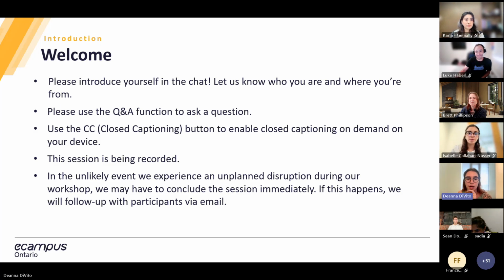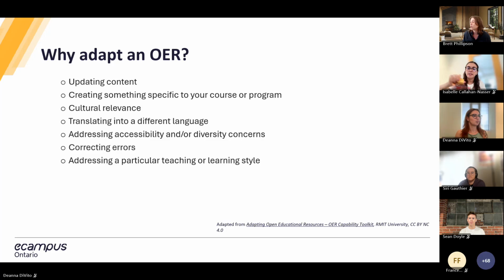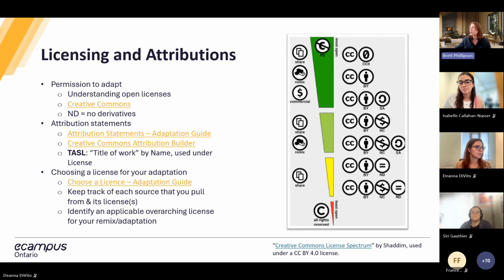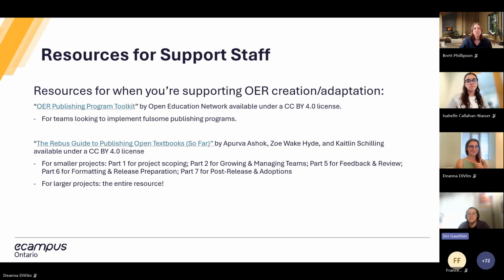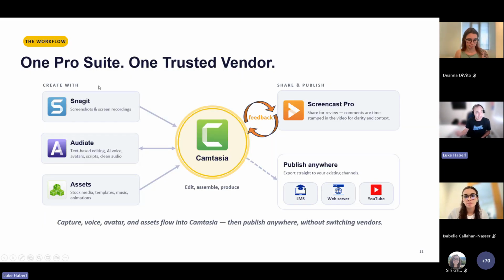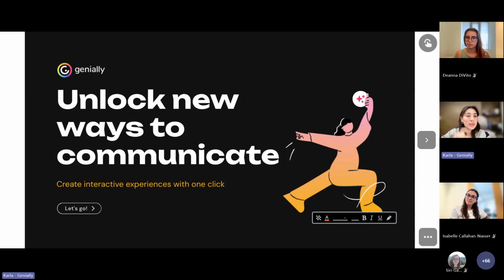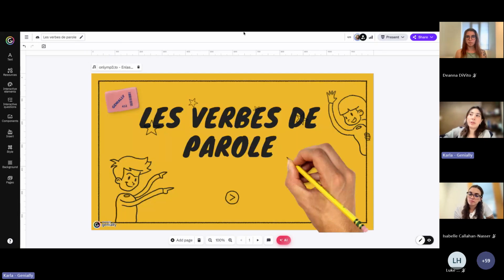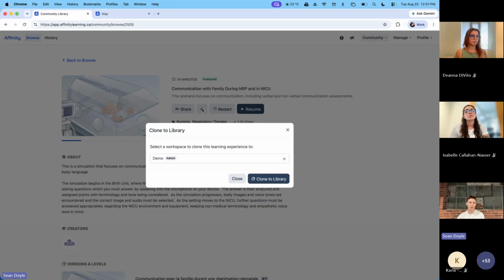eCampusOntario | How to Adapt and Remix OERs using the EdTech Sandbox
How to Adapt and Remix OERs using the EdTech Sandbox | Comment adapter et remixer les REL à l’aide d’EdTech Sandbox

In this recorded webinar, eCampusOntario explored practical approaches to adapting and remixing Open Educational Resources (OER) to better meet specific teaching and learning needs.

Participants learned how existing OER can be enhanced, customized, and repurposed while considering licensing requirements and open education best practices. The session also introduced a range of technologies available through the eCampusOntario EdTech Sandbox, including H5P, Pressbooks, Affinity Learning, Genially, and TechSmith Suite, showcasing how these tools can support the adaptation, enhancement, and creation of OER.

This webinar is ideal for educators, instructional designers, librarians, and support staff interested in adapting, enhancing, or creating Open Educational Resources.

Guest speakers:
Karla Rojas Baquero
Luke Haberl
Sean Doyle